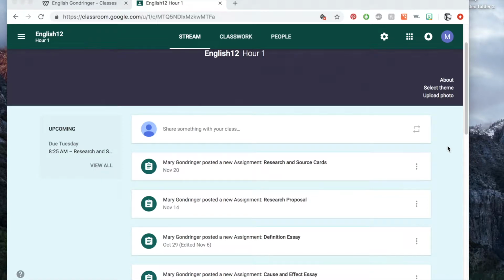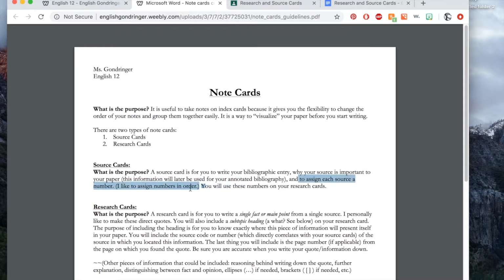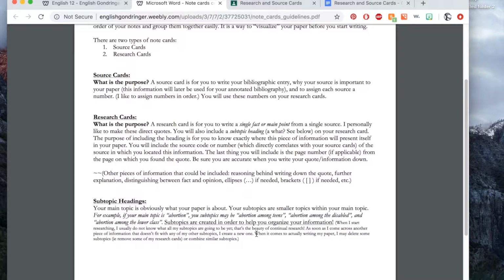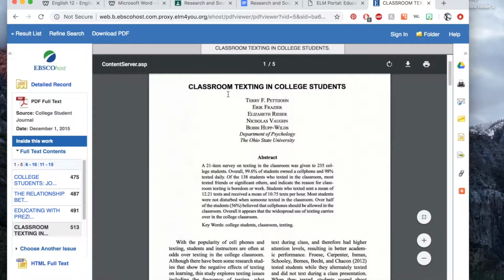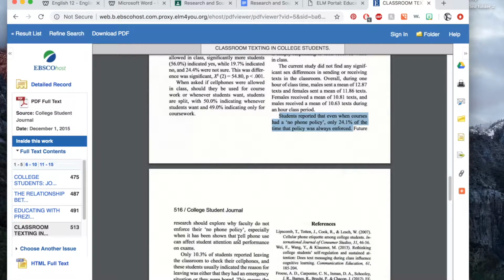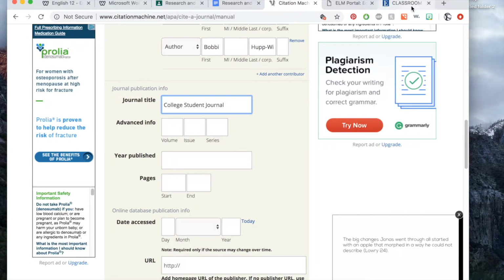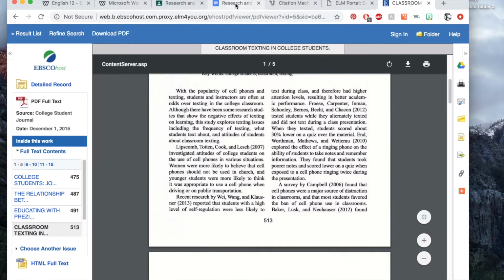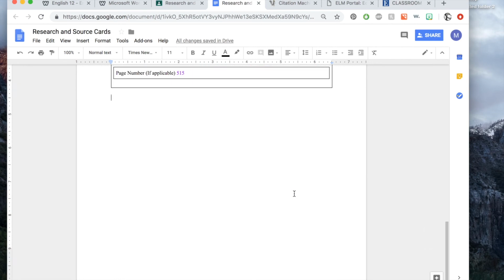Research and Source Cards